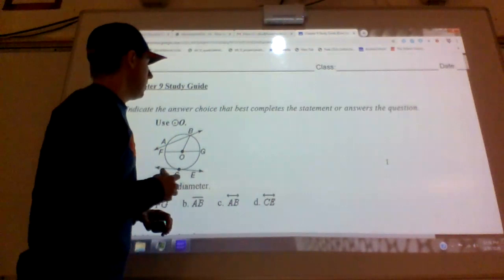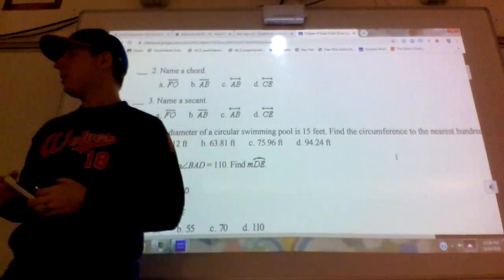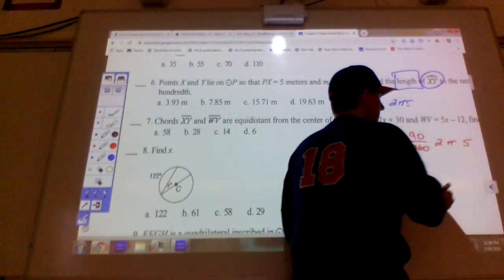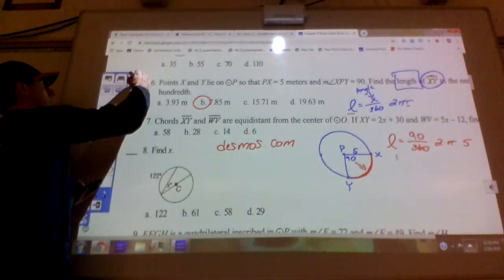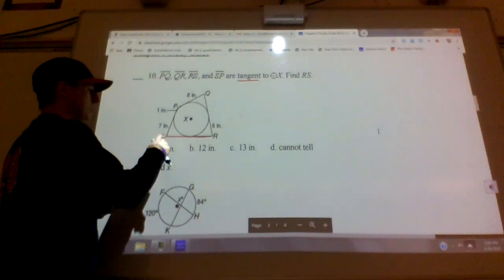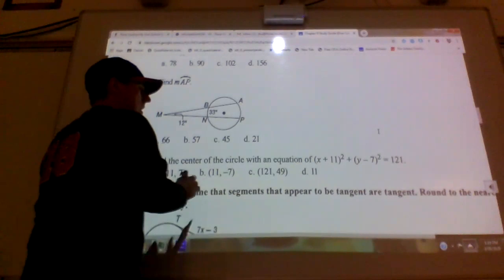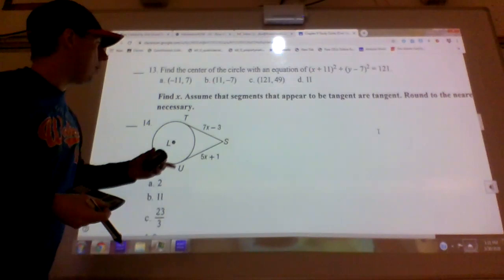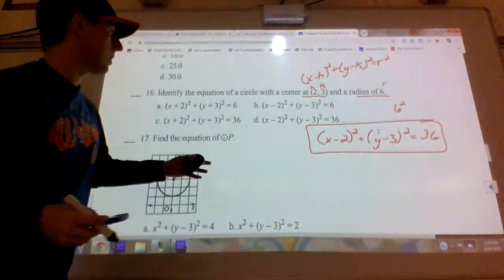Geometry Chapter 9 Study Guide